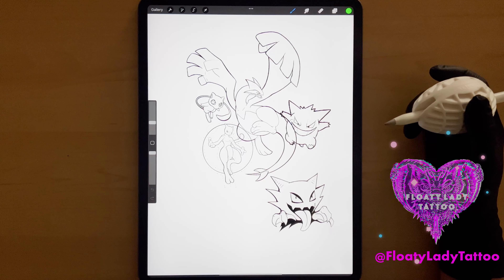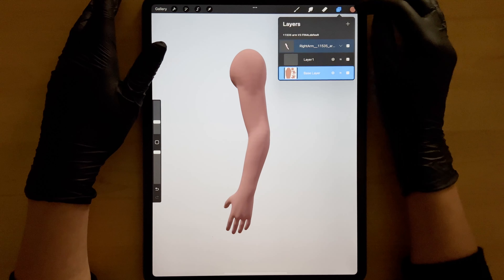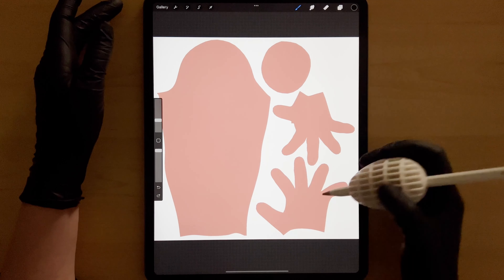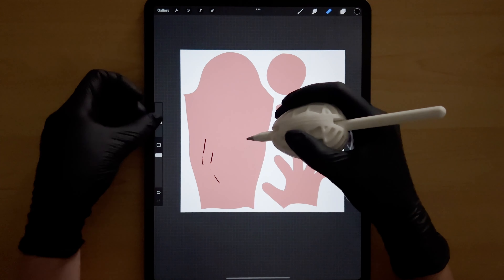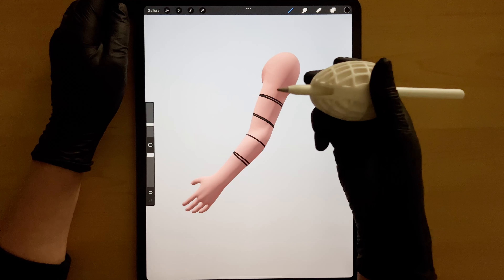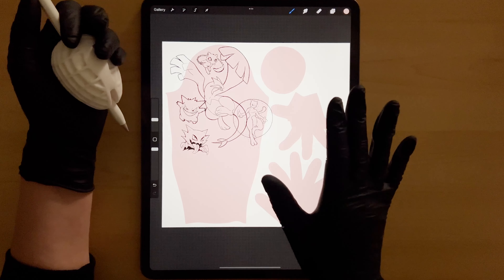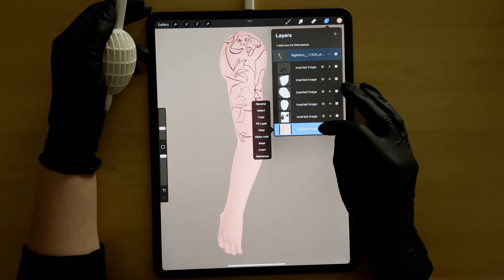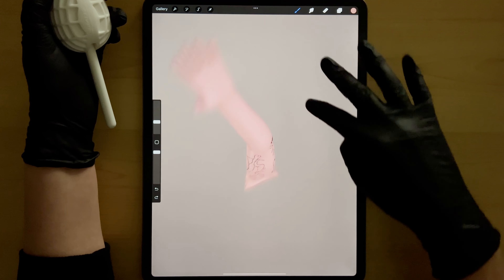Tattoo Placement and Planning Using 3D Models in Procreate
In this video Floaty Lady goes over tattoo placement and planning using a 3D model of a left arm to plan a Pokemon sleeve. Learn the benefits of working on the 2D texture of the 3D model.

FLOATY PENCIL GRIPS!!!

FLOATY GRIPS!!!

Practice Skin-
3mm Practice Skin

Stencil Creation-
12.9" 2020 iPad Pro